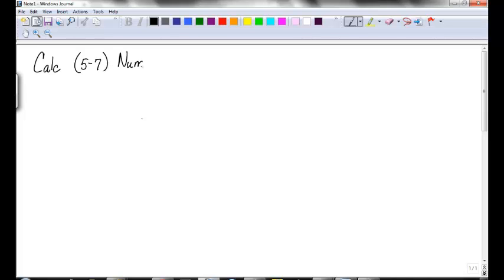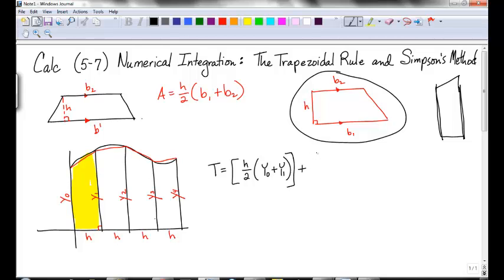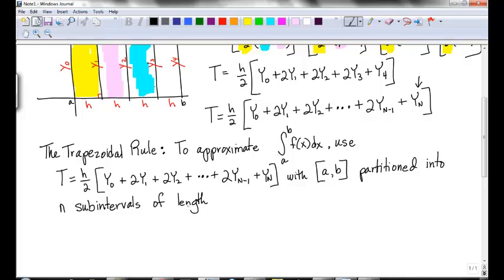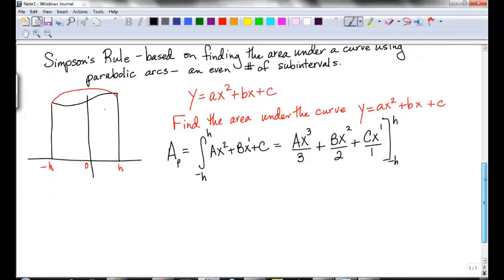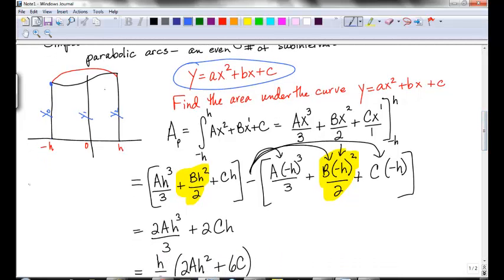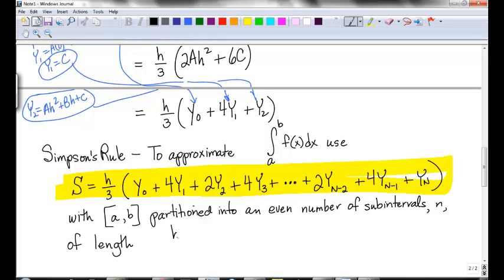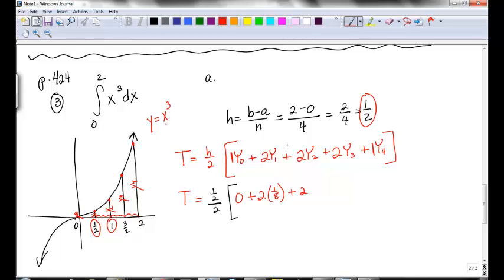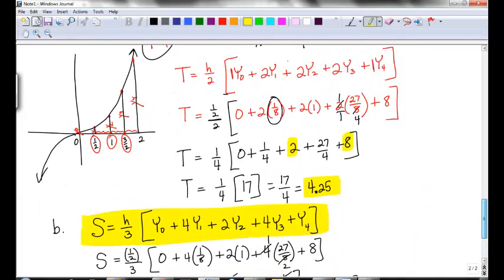CALC TRAPEZOIDAL RULE AND SIMPSONS METHOD